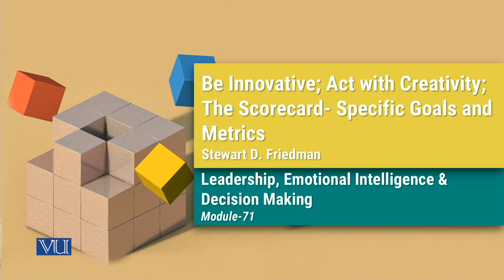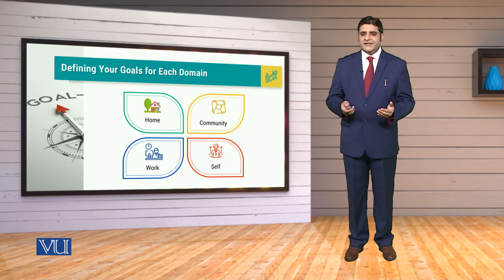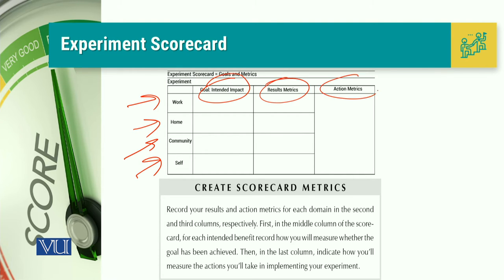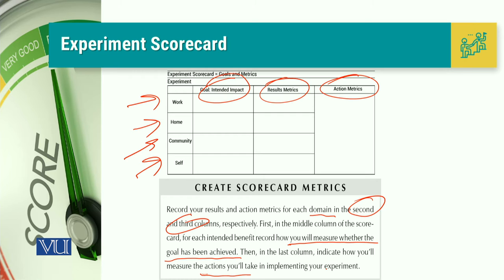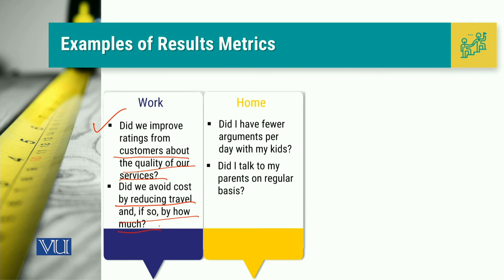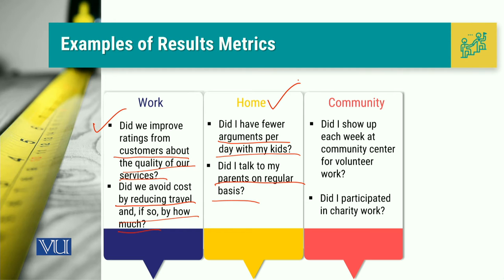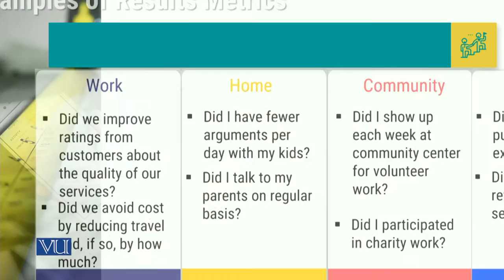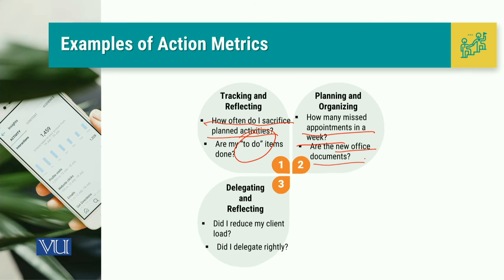MGT714_Topic071 | Leadership, Emotional Intelligence & Decision Making